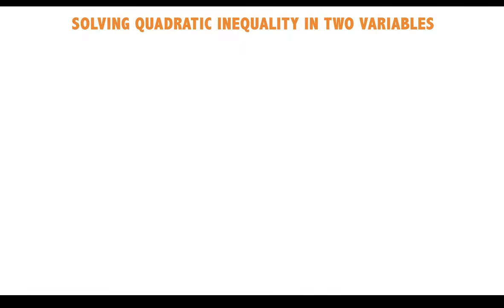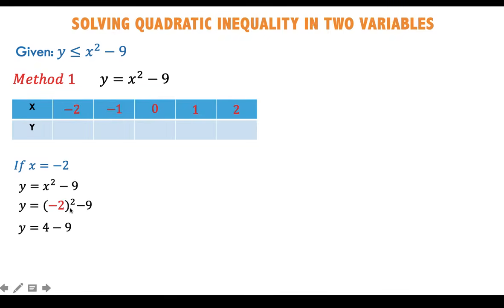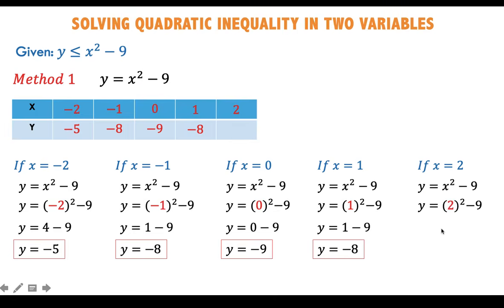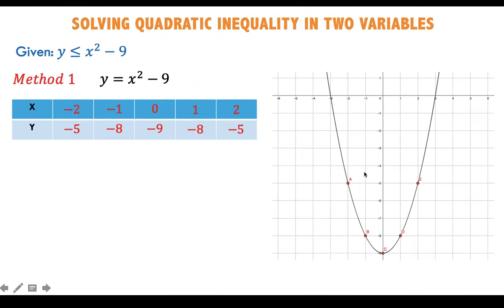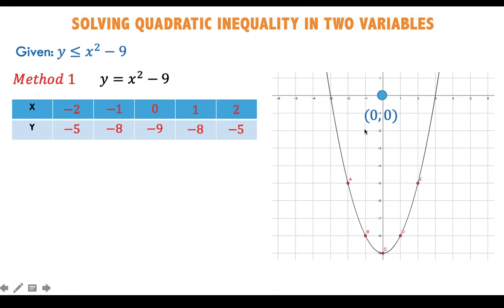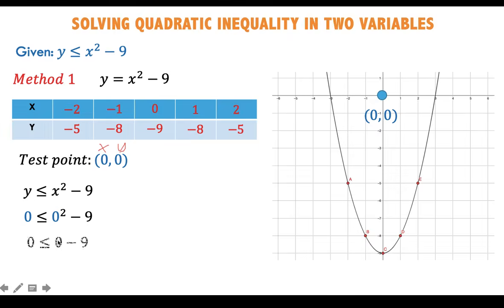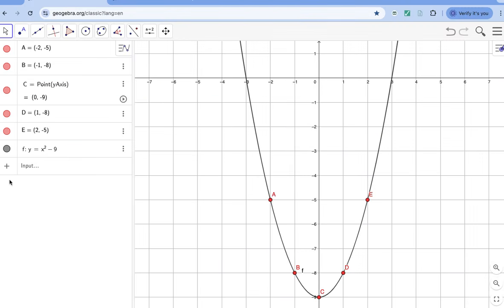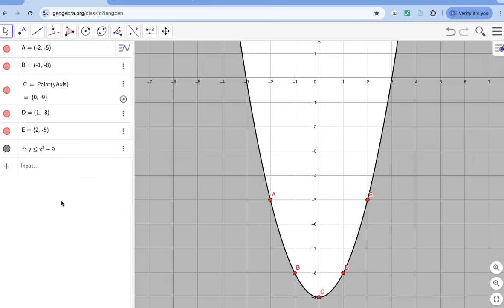Solving Quadratic Inequality in Two Variables